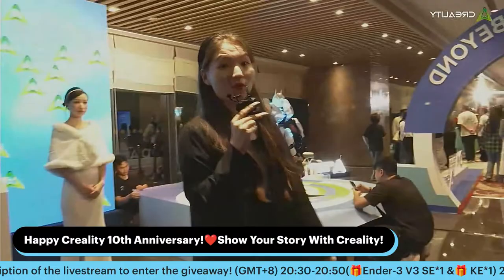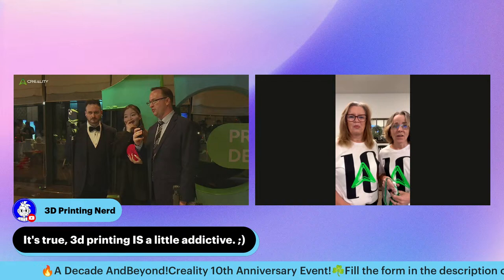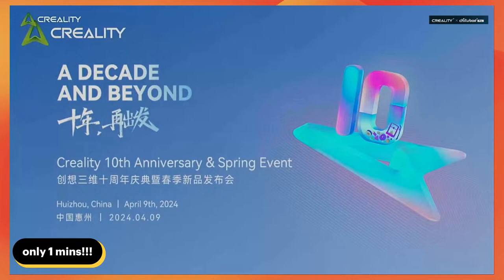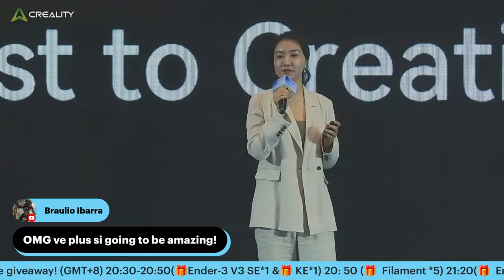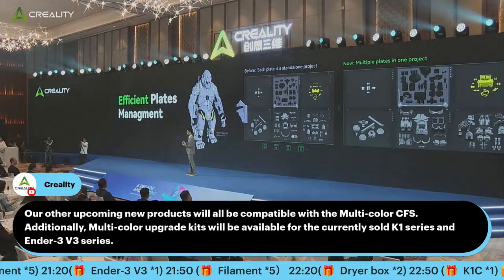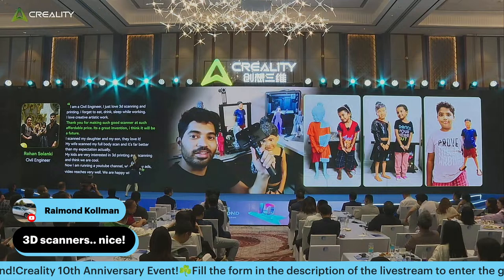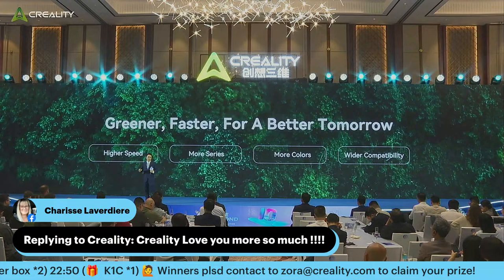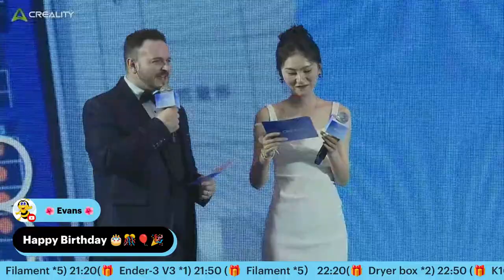🔥A Decade and Beyond!Creality 10th Anniversary & Spring Event Livestream🥂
🔥A Decade and Beyond🔥
💕Lucky draw timeline (GMT+8)
20:30-20:50(🎁Ender-3 V3 SE*1 &🎁Ender-3 V3 KE*1)
20: 50 (🎁 Filament *5)
21:20 (🎁 Ender-3 V3 *1)
21:50 (🎁 Filament *5）
22:20 (🎁 Dryer box *2)
22:50 (🎁 K1C *1)

🥂Anniversary Timeline (GMT+8)
20: 30-21:00 Preheating
21:00-21:10 Opening
21:10-22:10 3D printer new product release
22:10-22:50 Ecological New Product Launch
22:50-23:00 Brand Upgrade Lecture
23:00-23:05 Brand Upgrade Launch Ceremony
23:05-23:10 10th Anniversary Cake Cutting
🥳Invite your friends together,Enjot this Epic Show!!